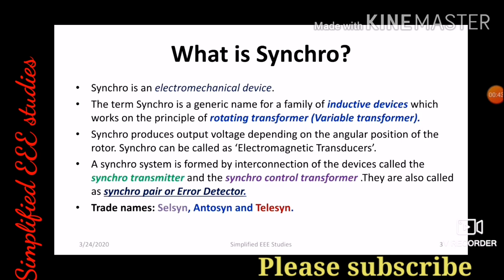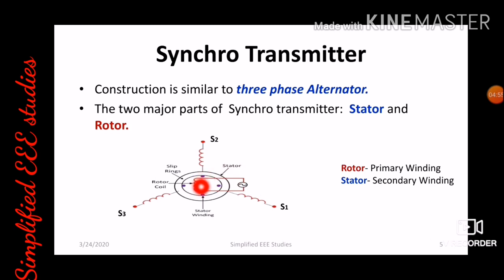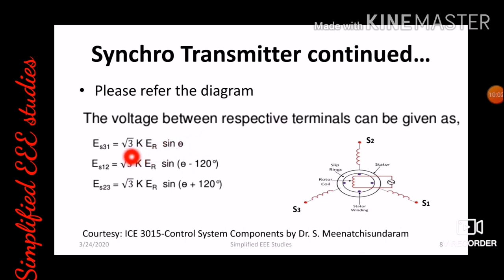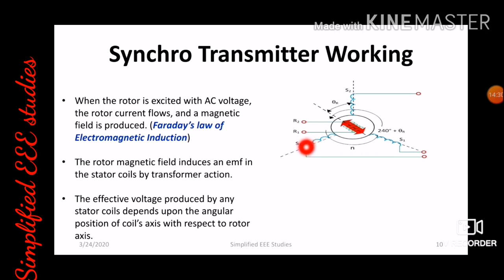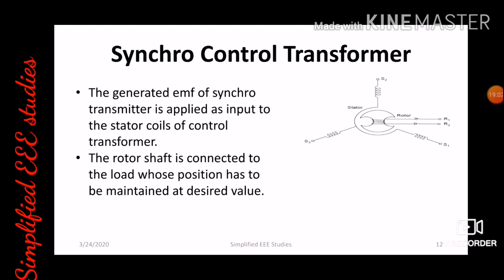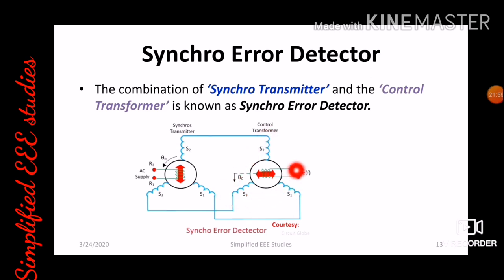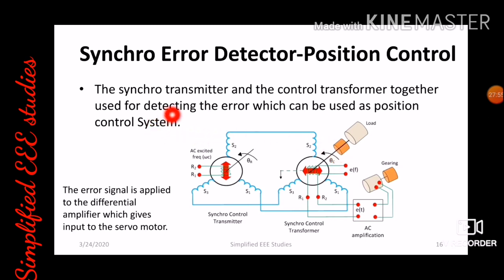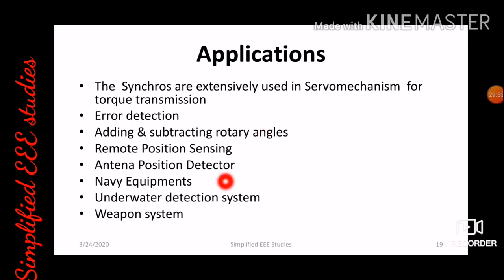SYNCHROS In Control System Engineering || Synchro Error Detector || Synchro Pair Characteristics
Dear all,
In this session I have explained i)Definition ii)Construction iii)Working iv)Pros and Cons and v)Applications of Synchros.
You may get more information on Synchro error detector and synchro control transformer.
Need for synchro is clearly mentioned in this video. I will be uploading the practical demonstration of synchro in the coming days.